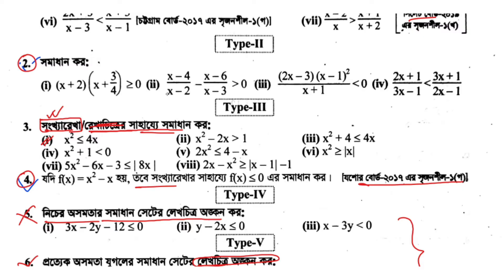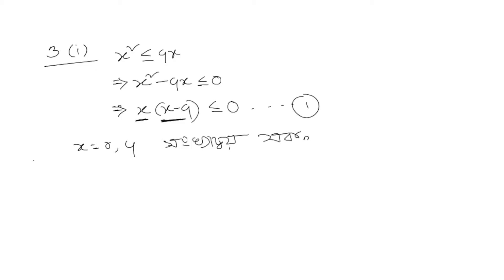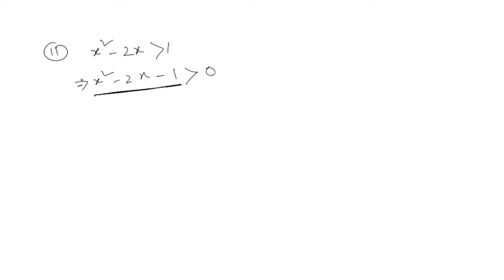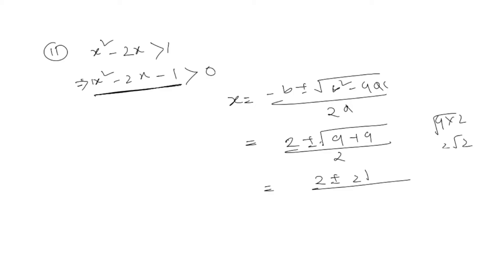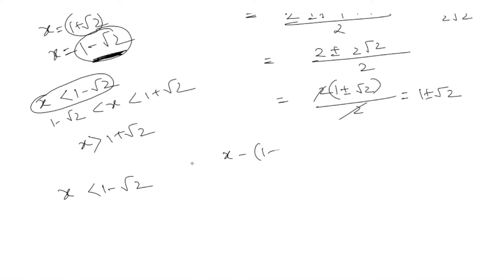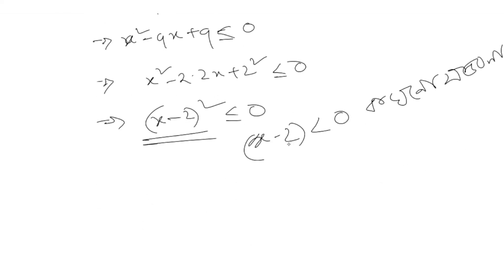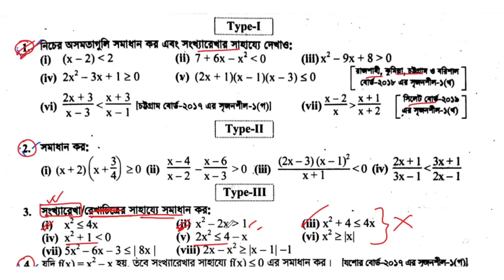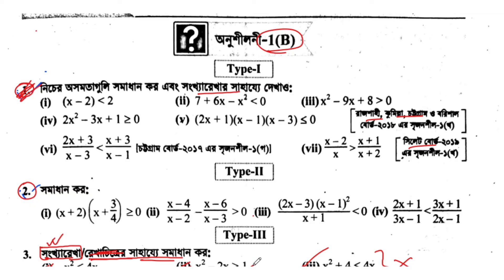বাস্তব সংখ্যা ও অসমতা hsc | 1(B), পর্ব - ৩ | একাদশ দ্বাদশ উচ্চতর গণিত ২য় পত্র | অনুশীলনীর সমাধান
বাস্তব সংখ্যা ও অসমতা
বাস্তব সংখ্যা
এইচএসসি বাস্তব সংখ্যা
এইচএসসি উচ্চতর গণিত
উচ্চতর গণিত ২য় পত্র
real number
hsc real number
higher math real number
math real number
real number math
গণিত ২য় পত্র প্রথম অধ্যায়
hsc higher math
higher math
higher math 2nd paper
math hsc
11-12 higher math
twelve higher math
math tricks
গণিত এইচএসসি
higher math 2nd paper 1.1
hsc math 2nd paper 1.1
এইচএসসি উচ্চতর গণিত ২য় পত্র প্রথম অধ্যায়
গণিত প্রথম অধ্যায় এইচএসসি